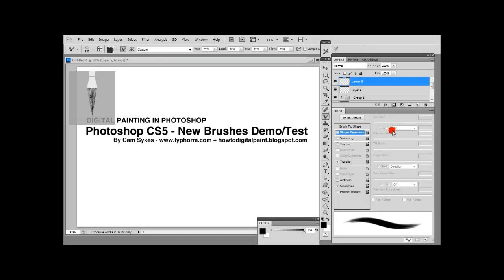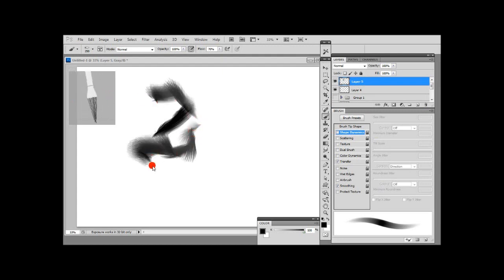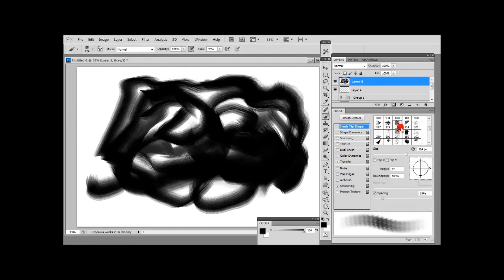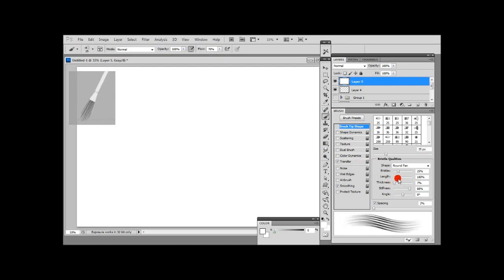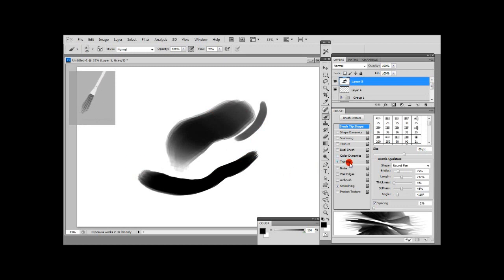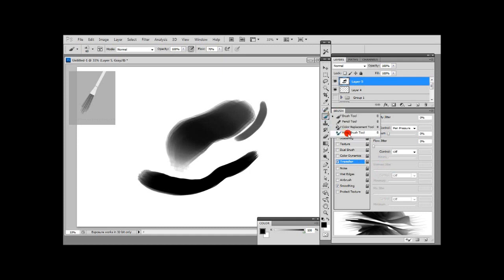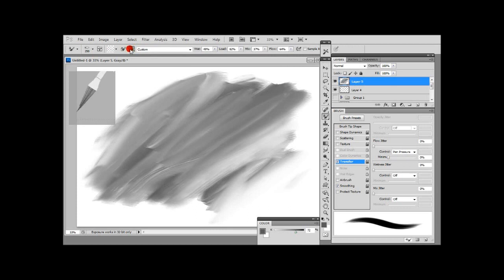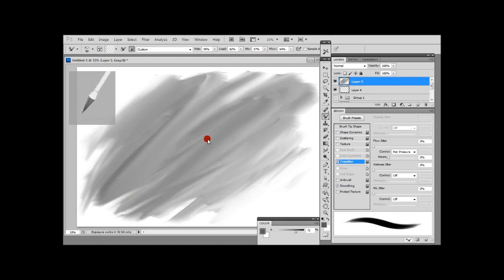Photoshop CS5 Brushes Demo + Test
This video demonstrates the Photoshop CS5 Bristle and Mixer Brushes. I talk about the features and settings of them and then do a painting with them.

Tools:
Adobe Photoshop CS5, Wacom Intuos4 Tablet, Camstudio, Windows Live Movie Maker